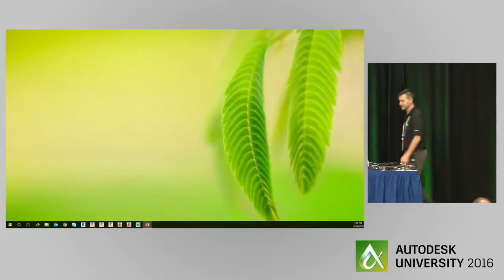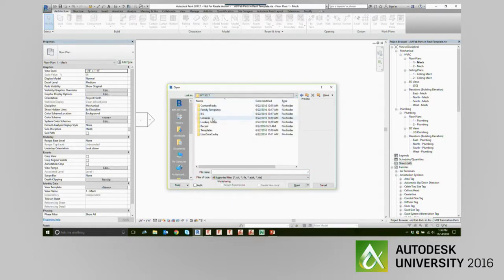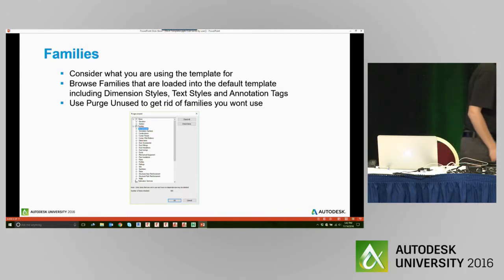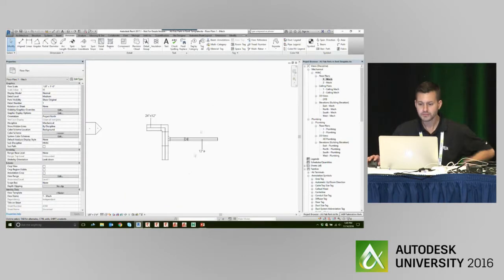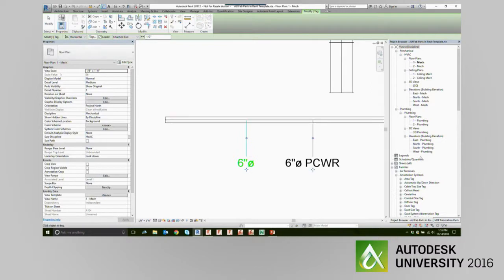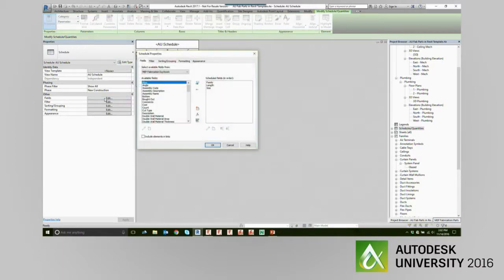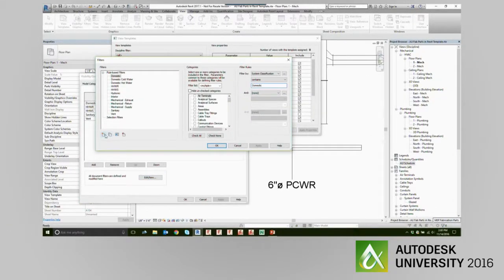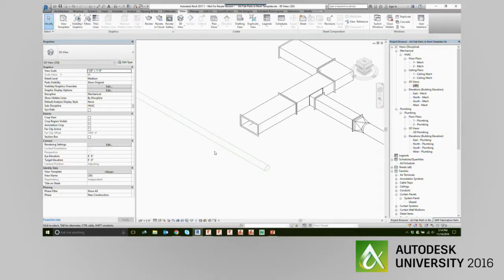Creating Revit Templates for Fabrication Parts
Creating Revit Templates for Fabrication Parts. In this class we will cover creating Revit Templates with focus on using Fabrication Parts in Revit. We will cover How's and Why's and more specifically, focus on managing title blocks, Schedules, Tag Families, Visibility Graphics and Filters.

Major topics covered in this tutorial are:
- Learn best practices when creating Revit Templates
- Editing Title Blocks
- Creating Fabrication Parts Schedules
- Understand Visibility Graphics and Filters to apply service colors

MSF23937